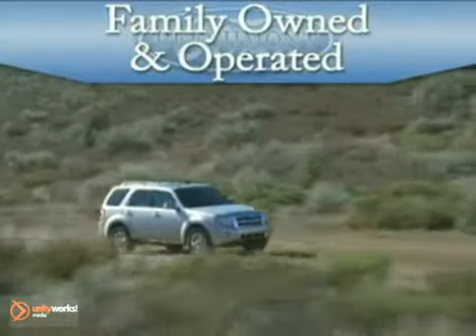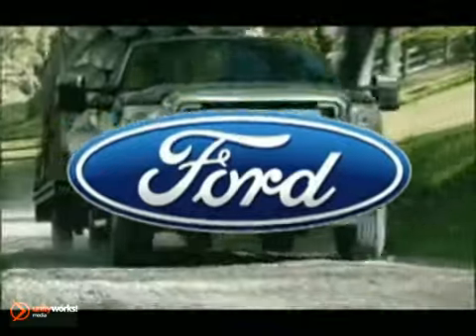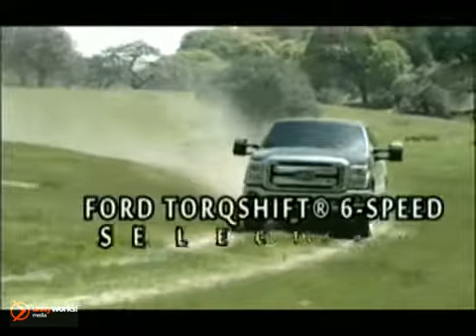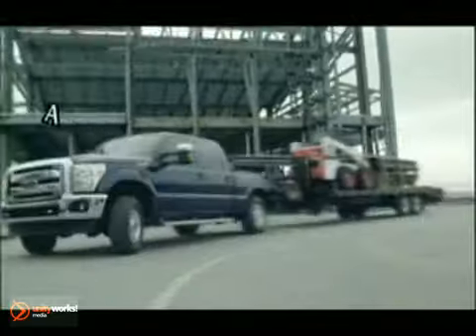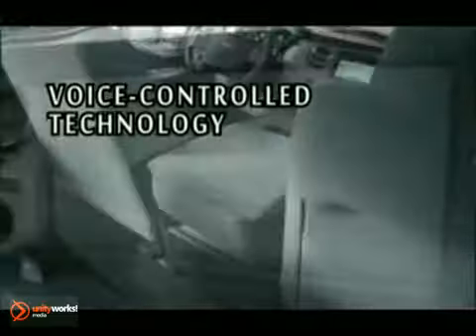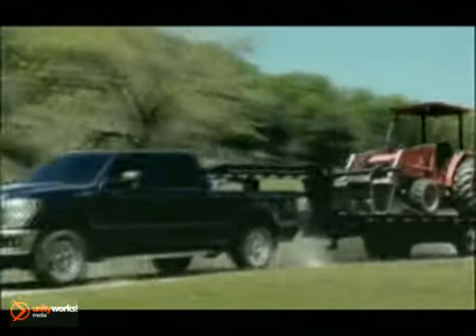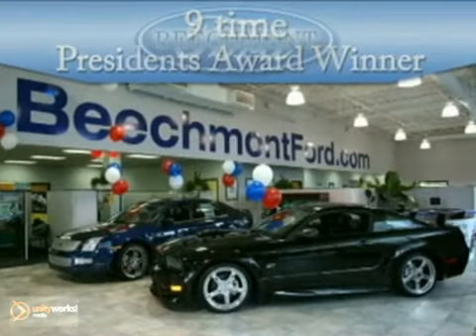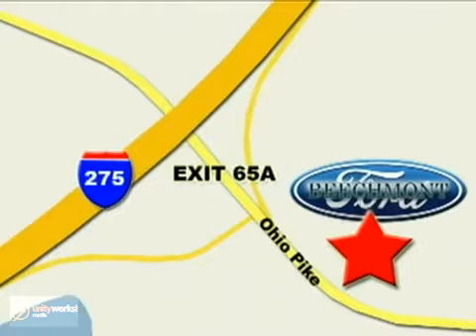New 2012 Ford SuperDuty Loveland OH Cincinnati OH Dayton OH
Beechmont Ford
600 Ohio Pike
Cincinnati Dayton OH, 45245

Beechmont Ford is a Cincinnati Ford Dealer, specializing in new Ford cars, Ford hybrids and Ford SUVs for the Cincinnati Florida area. For years, Beechmont Ford has been the Ford auto dealership of choice, serving surrounding communities like Dayton, Columbus, Loveland, Milford, Bethel, Newport, and Covington. Our commitment to excellent customer service extends to our Ford Service and Parts departments where we provide Ford OEM factory service and warranty services. Buy your new or used Ford, hybrid or SUV from us and experience our commitment to excellent customer service for the life of your vehicle!